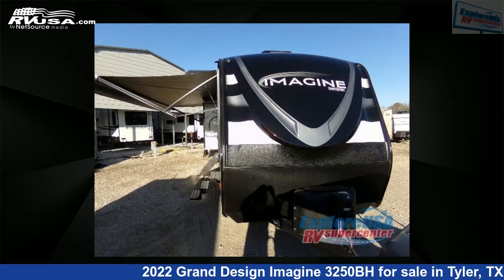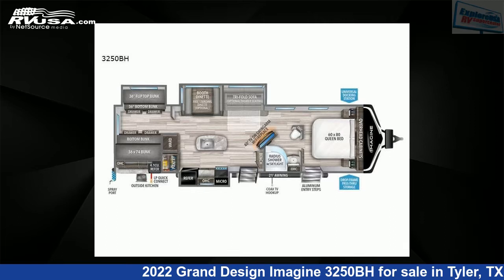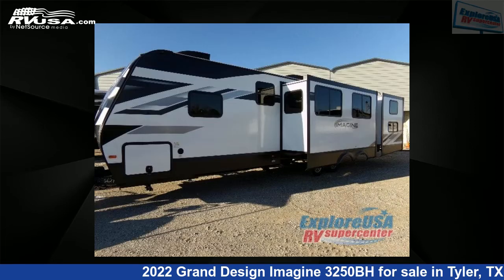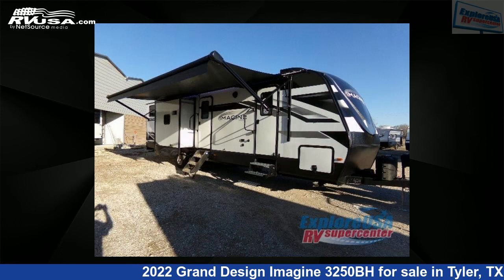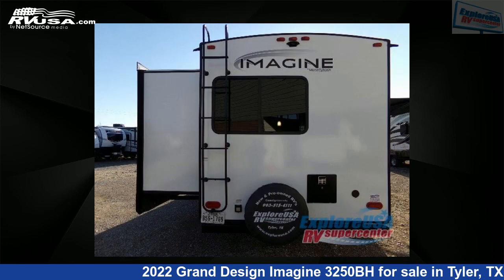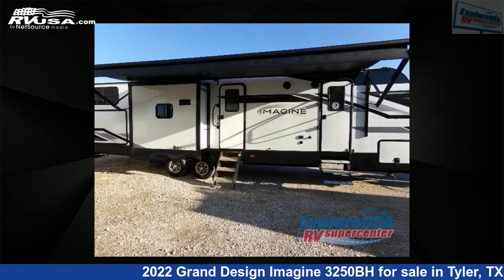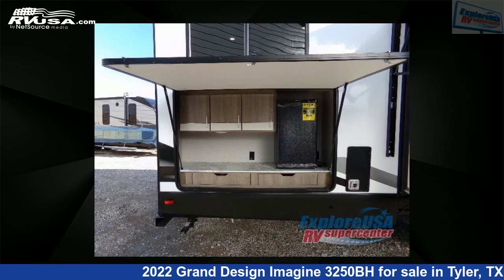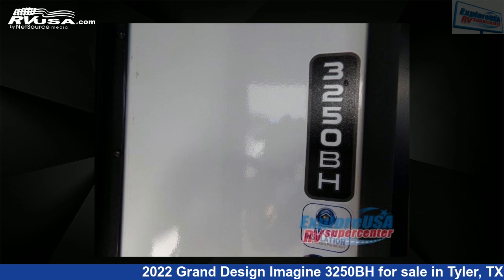Incredible 2022 Grand Design Imagine Travel Trailer RV For Sale in Tyler, TX | RVUSA.com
This 2022 Grand Design Imagine 3250BH is a Travel Trailer RV. It is located in Tyler, TX 75706 and is offered for sale by ExploreUSA RV Supercenter - TYLER, TX. This Used Grand Design Is 36' 0" in length and features 3 slideouts, sleeps 9, Slideout, and 52 gal fresh water capacity. The floorplan layout of this Travel Trailer features Bunkhouse, Front Bedroom, Kitchen Island, Two Entry/Exit Doors.